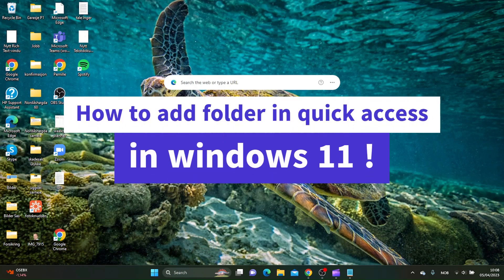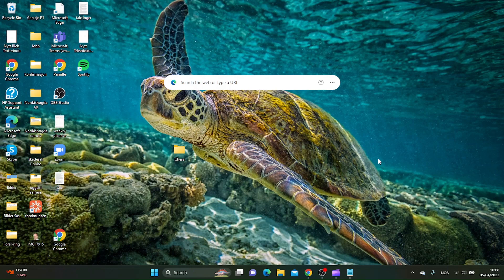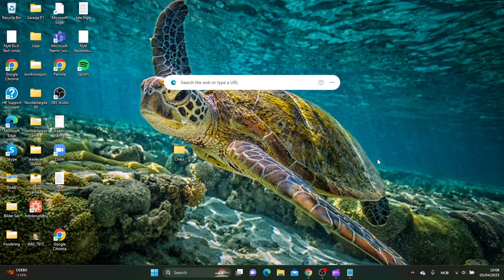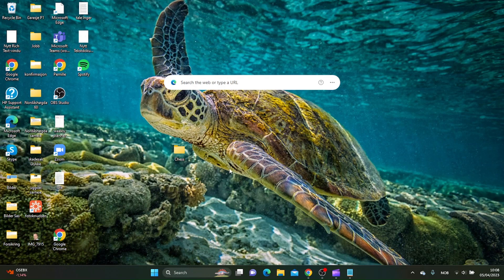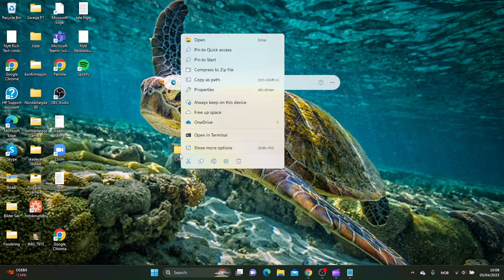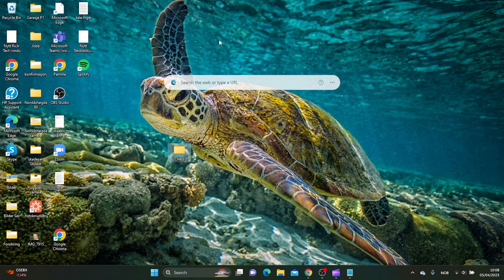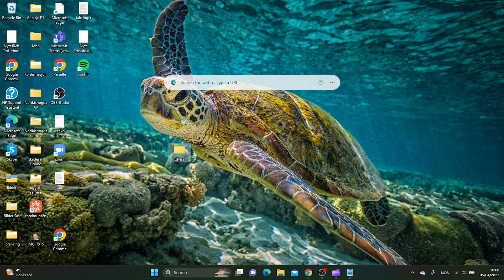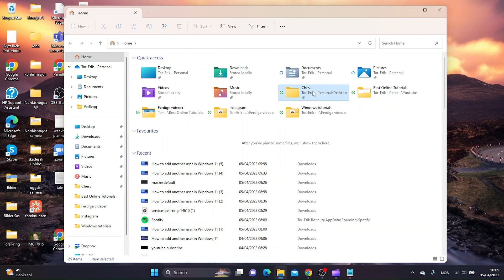How to add folder in quick access windows 11 (EASY 2025)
In this tutorial I show you an easy way of how to add folder in quick access windows 11.

I do recommend follow along as i do the steps inside windows 11 in this step by step windows tutorial.